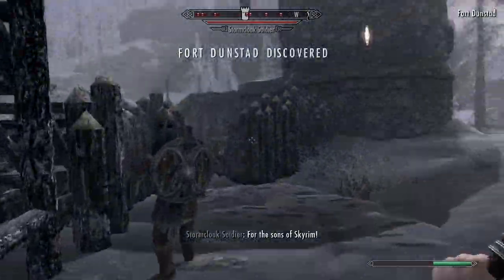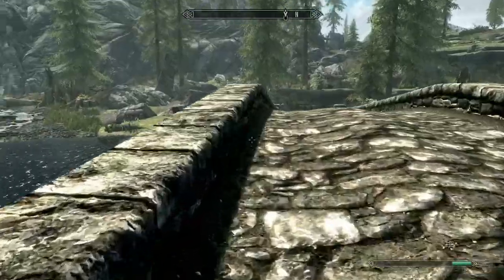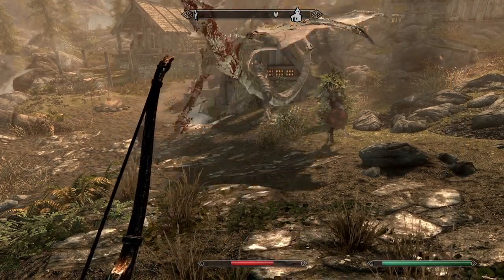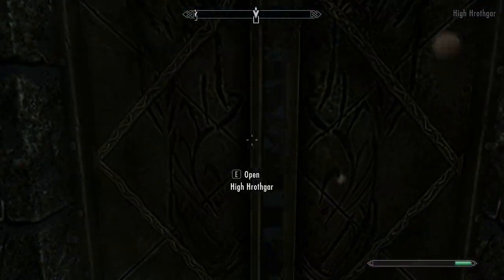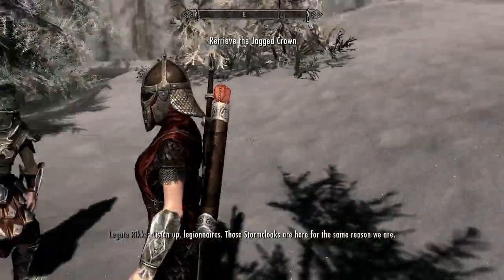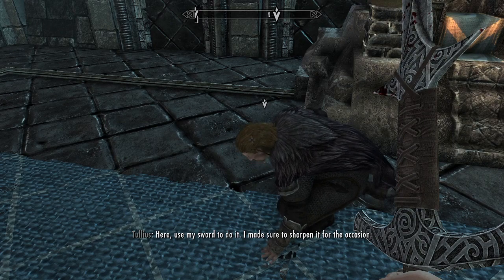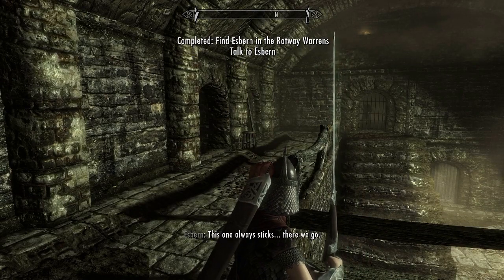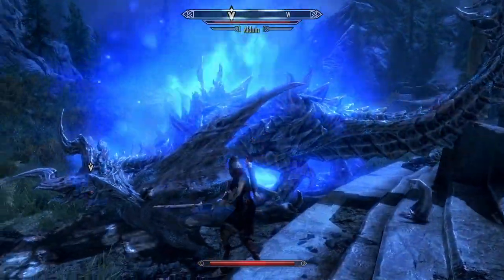Can I beat Skyrim as a guard?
This week's challenge is a character run where we try to see if I can beat the game as a guard this entails a couple different interesting restrictions and quests we need to do and I get to use a weapon style I never have before.